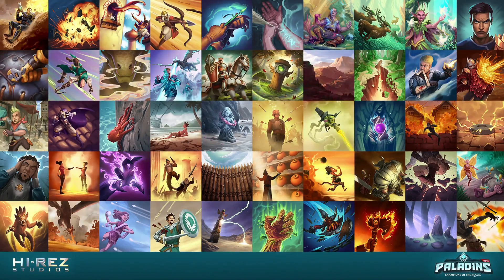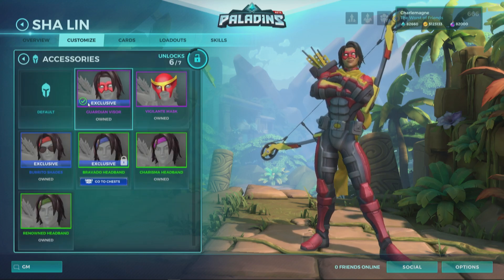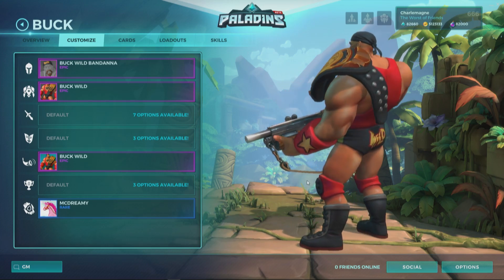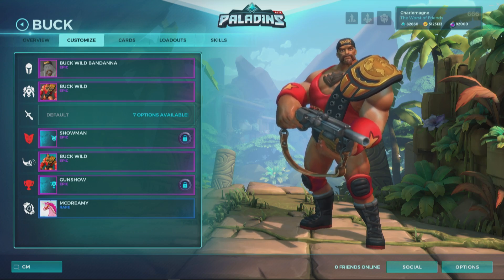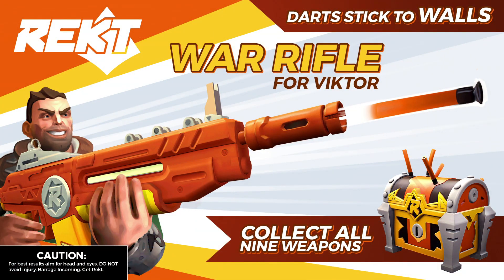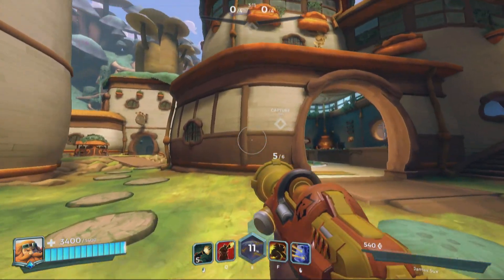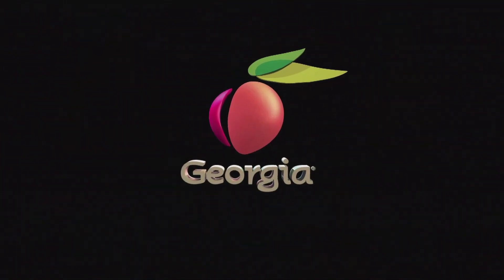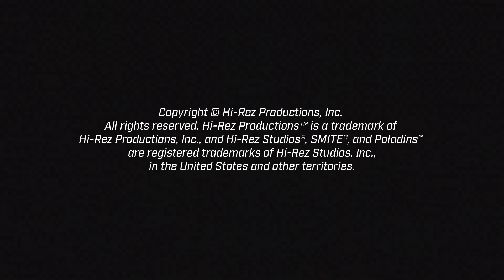Paladins - Patch Preview - Open Beta 50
Join the Hi-Rez crew for a preview of the newest patch coming to Paladins - Open Beta 50!  For the full patch notes, head over

Unlock the Onyx Stallion mount, free and exclusive to our YouTube subscribers

Enter a fantasy world of ancient technology in Paladins, a team-based shooter with strategy elements and deep character customization. Through a unique collectible card system, players can amplify and augment a character’s core set of abilities to play exactly how they want to play.  Paladins is a free-to-play, class-based first person shooter from Hi-Rez Studios. Paladins is currently available on PC and Mac.